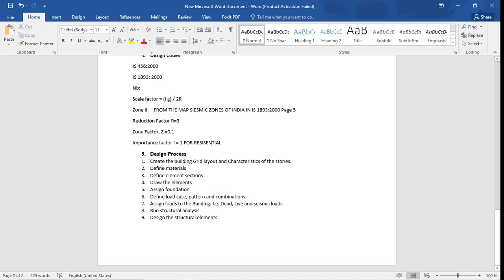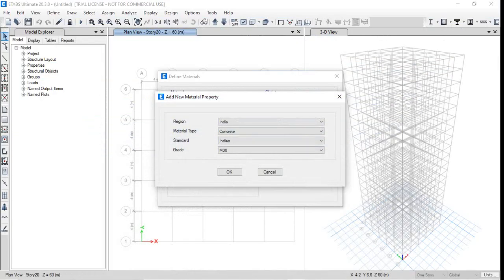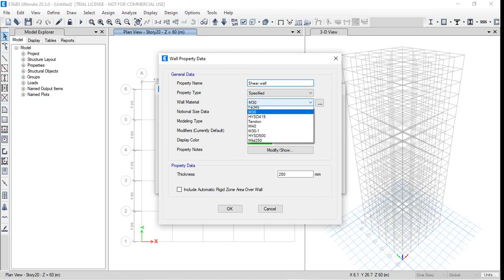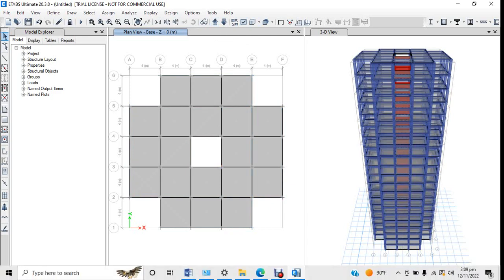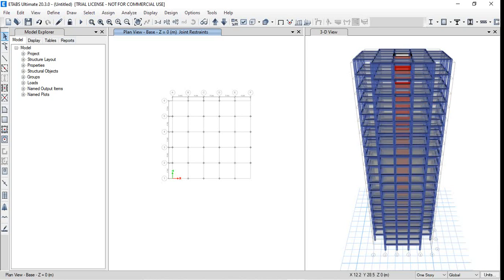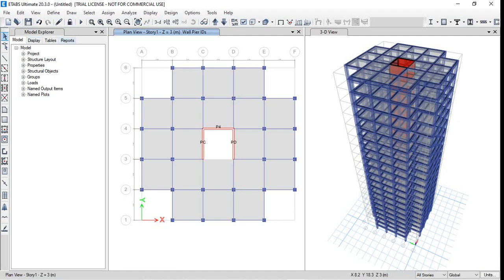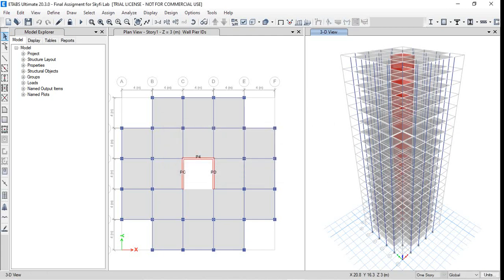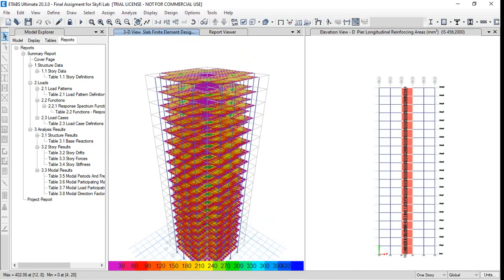ETABS Course Project assignment for Skyfi Labs online course by Michael Opei-Kumi.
This video is made by Michael Opei-Kumi for the final assignment of ETABS course from Skyfi Labs. The ETABS course online tutorials from Skyfi Labs was used to complete this project.